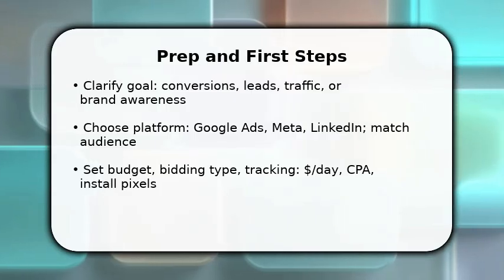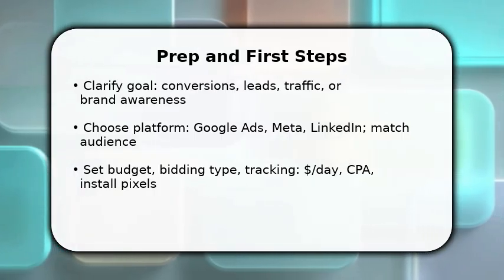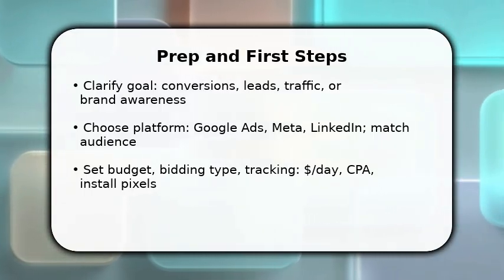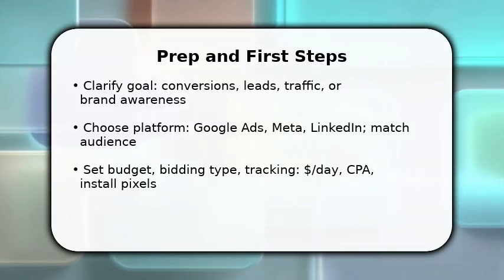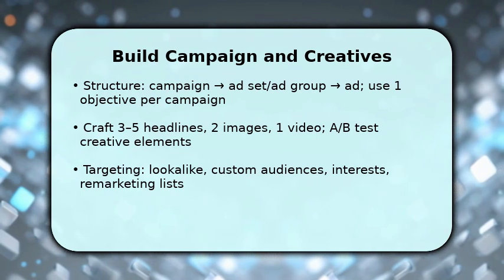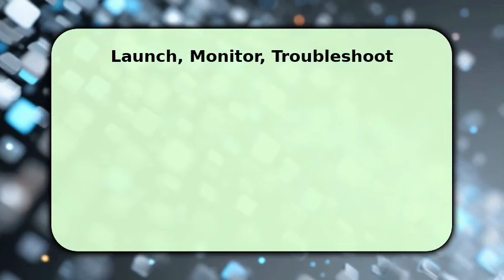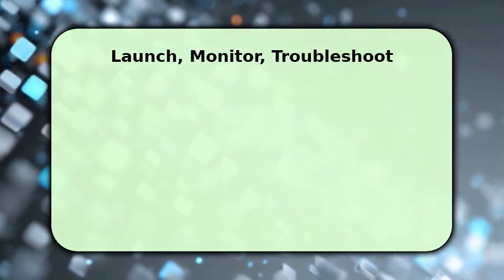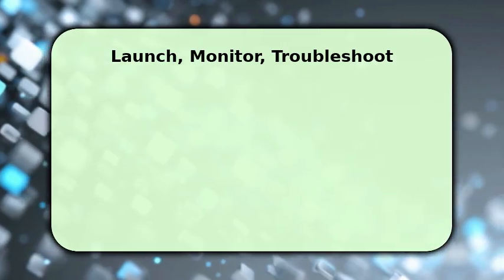How to Make Online Ads - Step by Step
How to Make Online Ads - Step by Step | 🔒 Surfshark VPN Deal — Stay private and secure. $1.99/mo + 3 Months Free ▸

Learn the step-bymediate process of creating effective online ads. This video guide covers essential strategies, design principles, and best practices to optimize your digital campaign for maximum engagement.